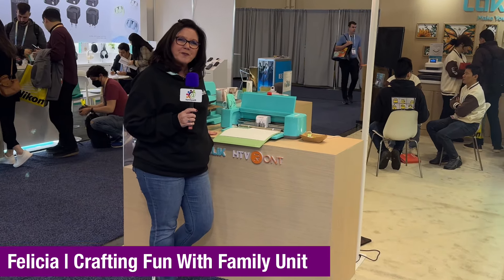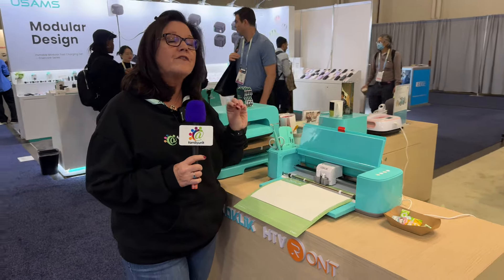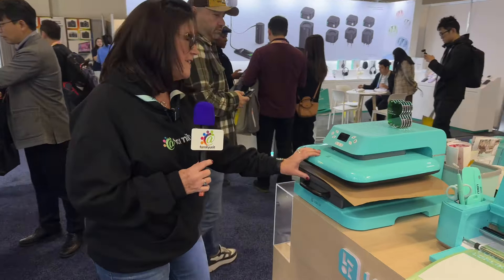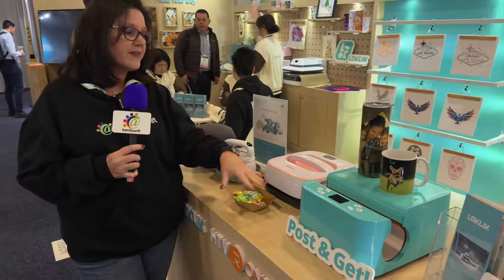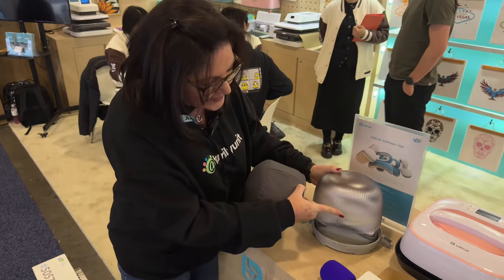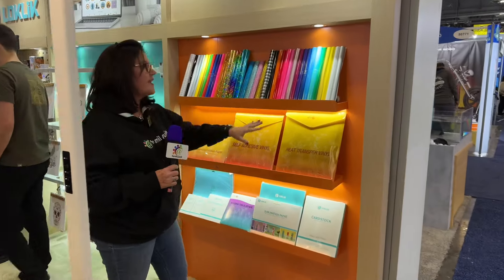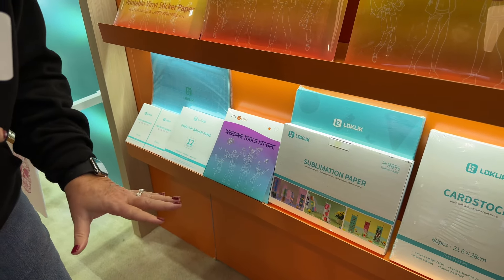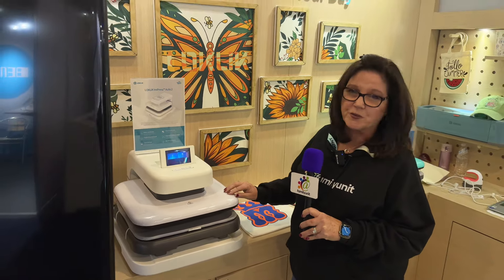Who is LOKLiK?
A lot of people are asking us about this new crafting company called LOKLiK out of China. We met their top brass at the 2024 CES and explored some of their products. They are making Cricut-type crafting and cutting machines, but at HALF the price of comparable Cricut cutters. So who is Loklik, and should you care? Definitely worth a look.